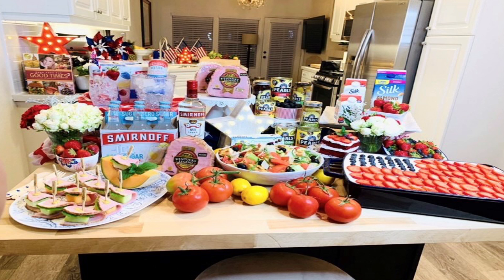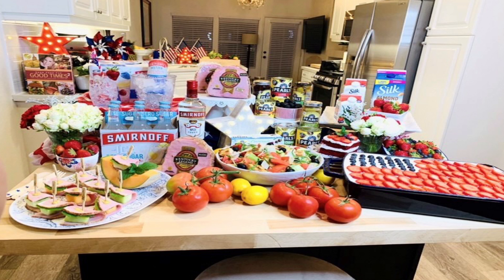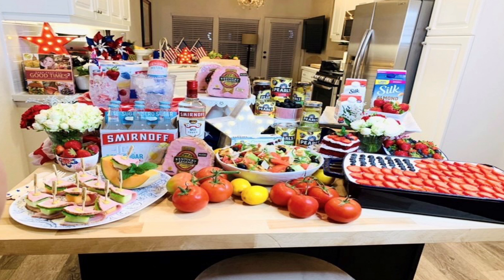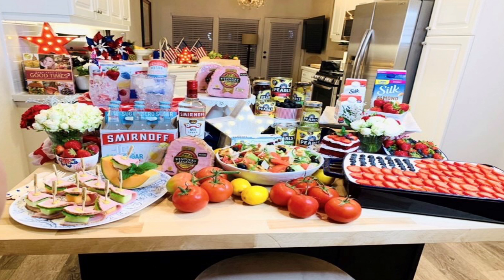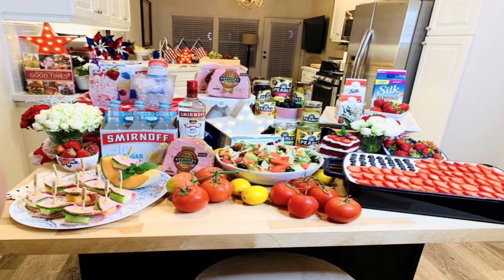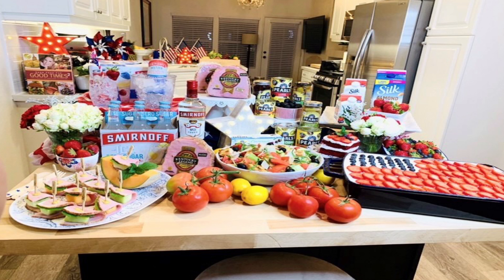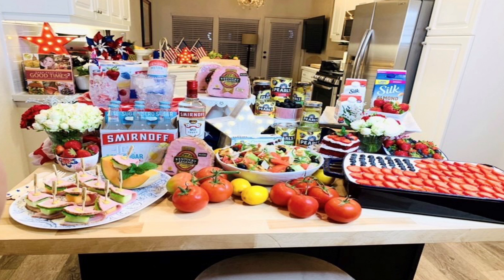4th of July with Chef Jamie Gwen - KJAG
4th of July with Chef Jamie Gwen - KJAG